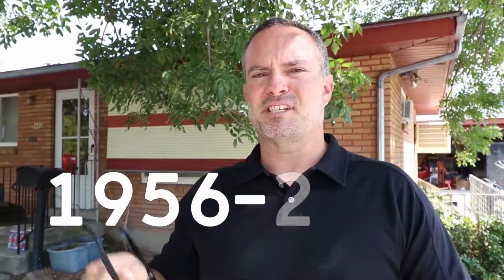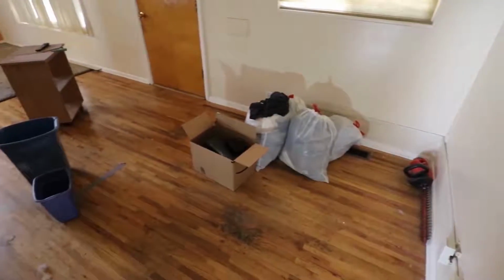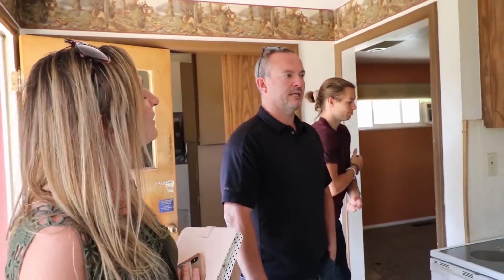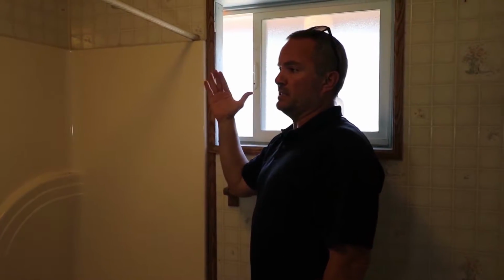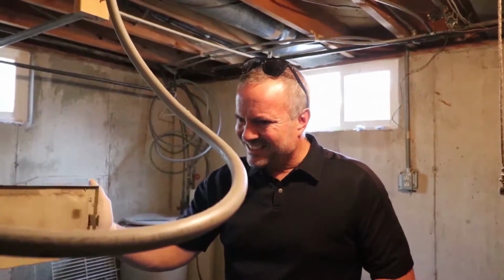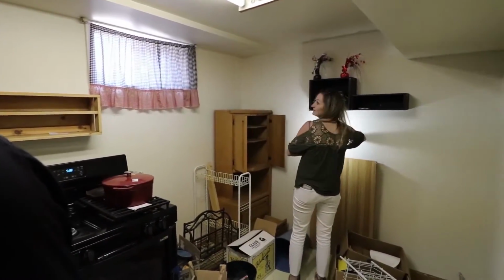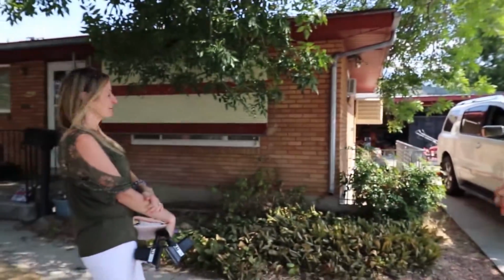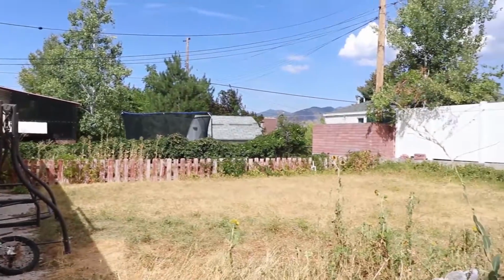Classic Brick Rambler Part 1